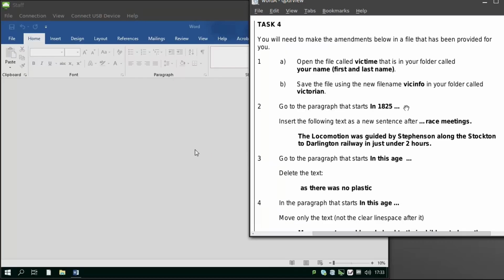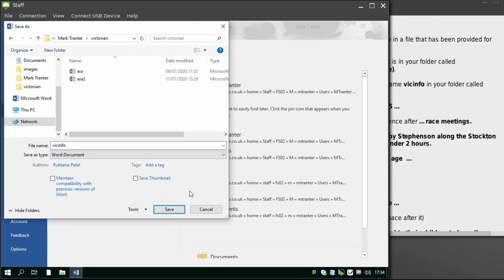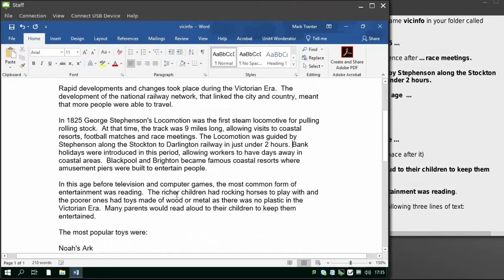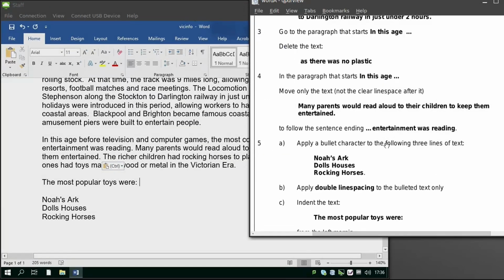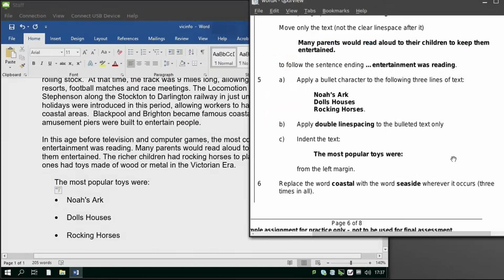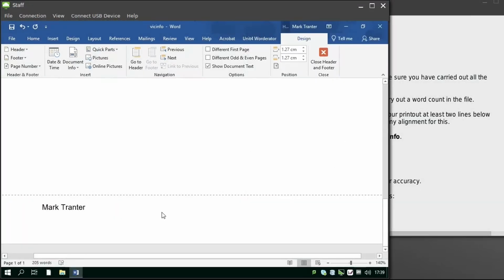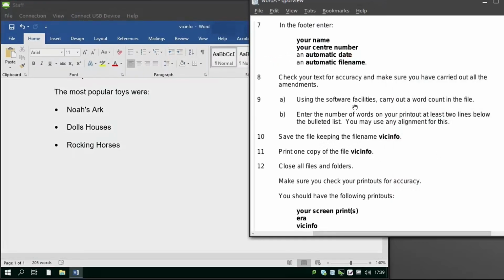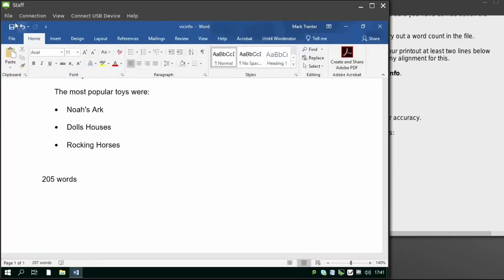wordL1 4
Final part of the Word walkthrough.